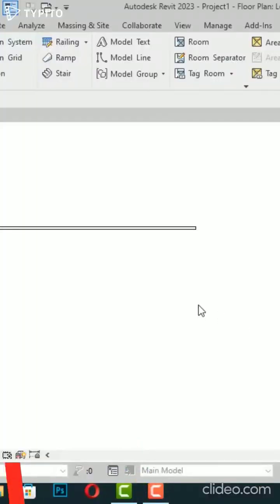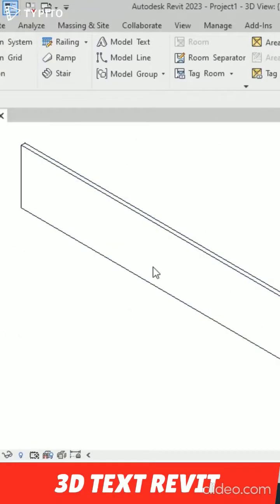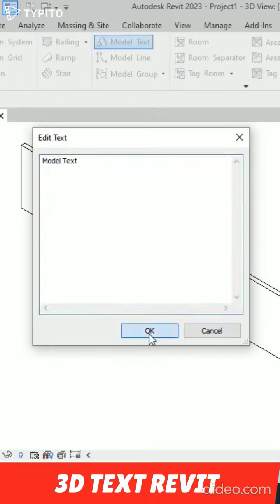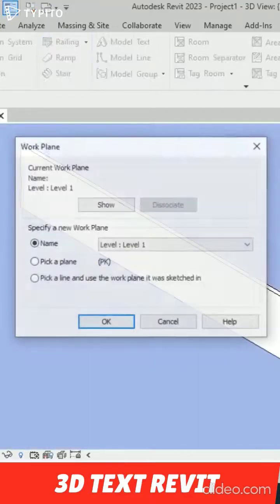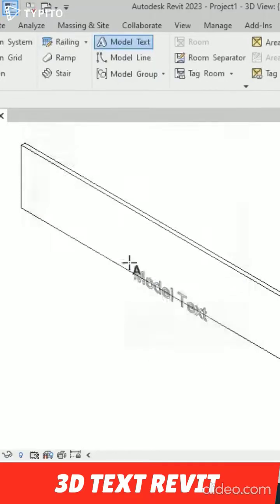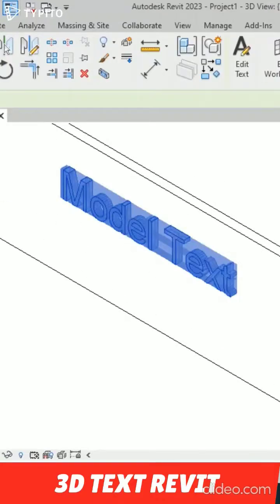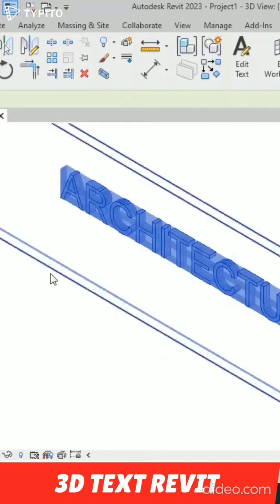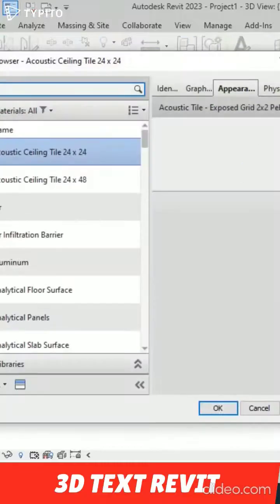3d Text in Revit